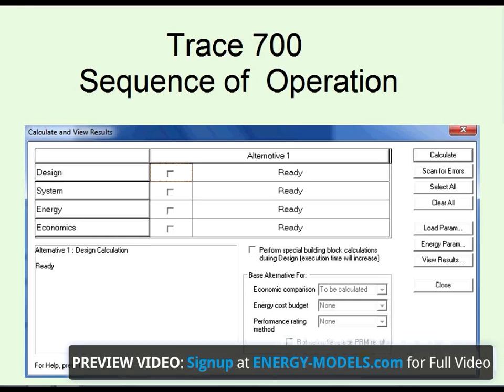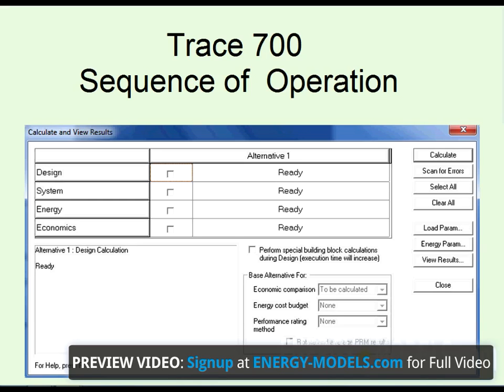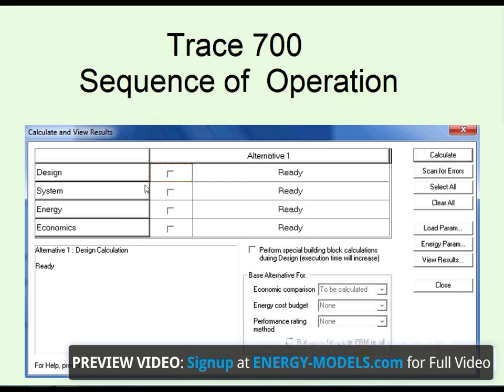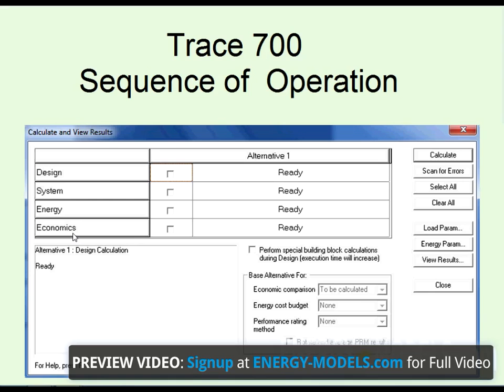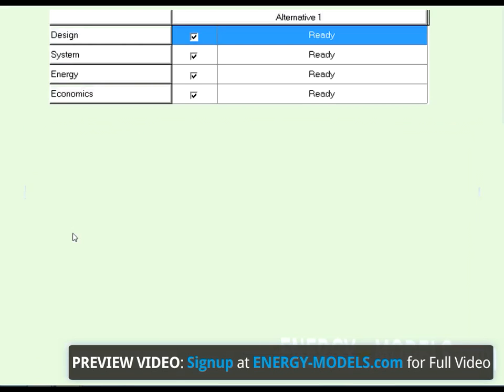Calculation Demo TRACE 700 | Energy-Models.com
In this video, TRACE 700 operation is discussed from beginning to end. The variables manipulation is discussed as it goes from load design, to hourly loads, to hourly energy consumption, and finally to monthly cost.